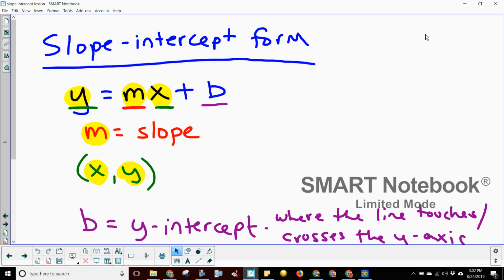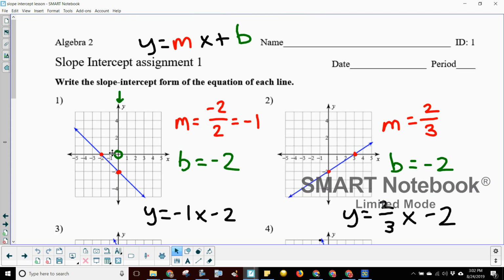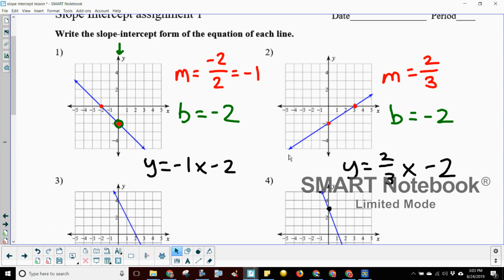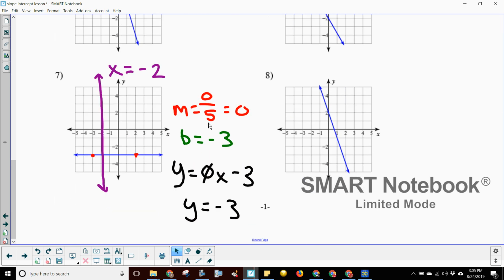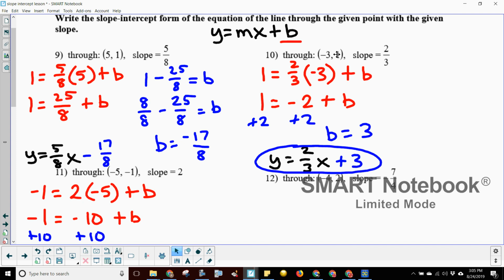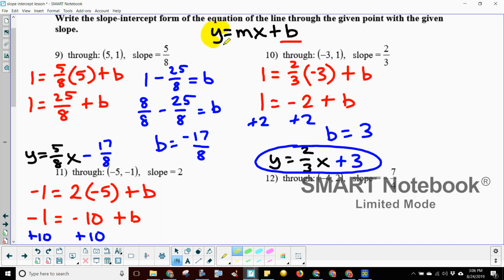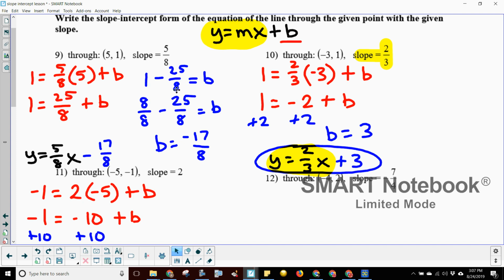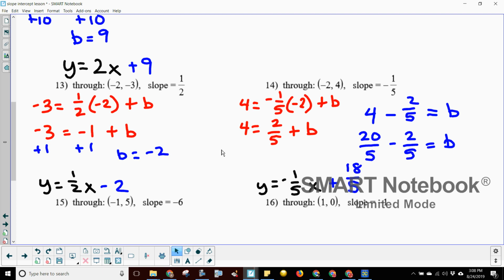Slope Intercept lesson 1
another video for this lesson and next lesson